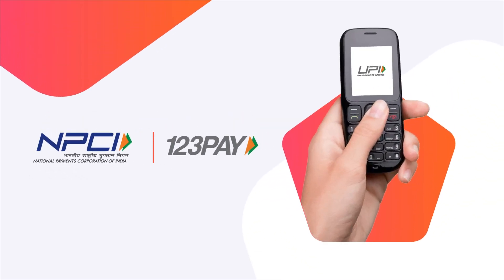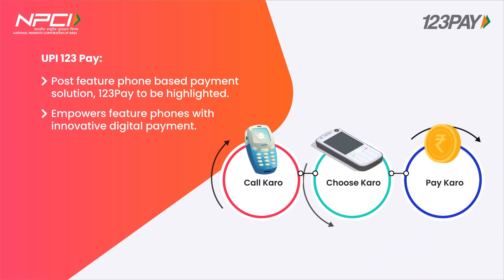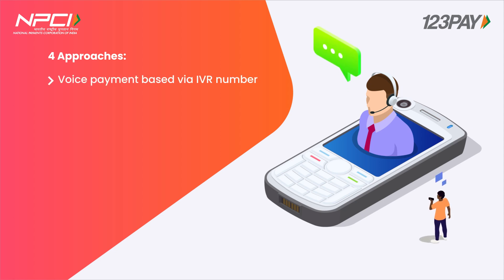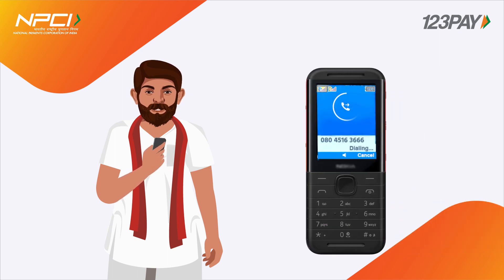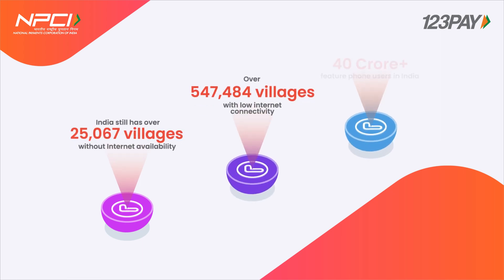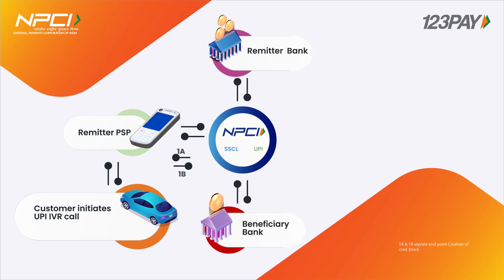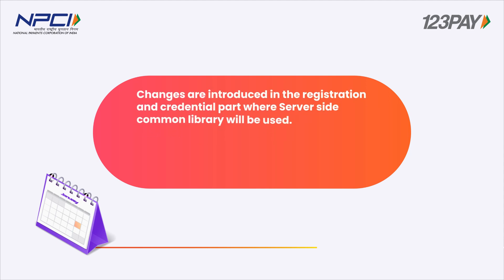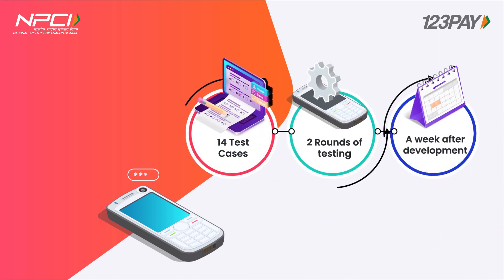UPI 123 Pay I Call Karo. Choose Karo. Pay Karo.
Bringing the future of conversational payments to you! Undertake payments with UPI 123 Pay using your voice in multiple Indian languages without dependency on an Internet-based connection. Poised as the next big thing in future payments, you can use this service to perform a host of transactions using an IVR (interactive voice response) number, app functionality in feature phones, missed call-based approach, and also proximity sound-based payments.